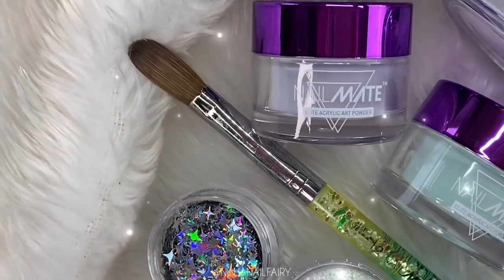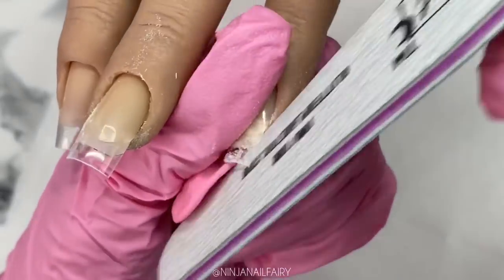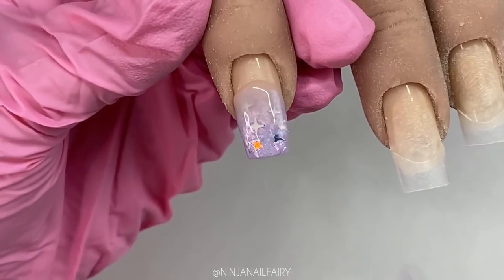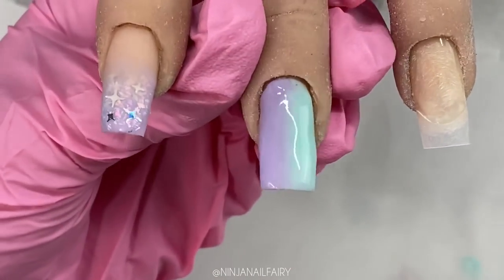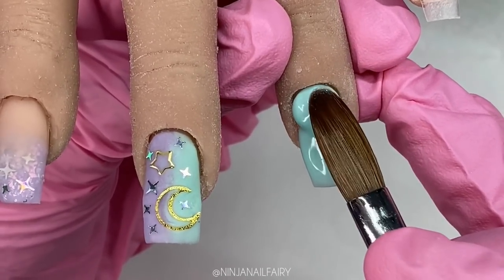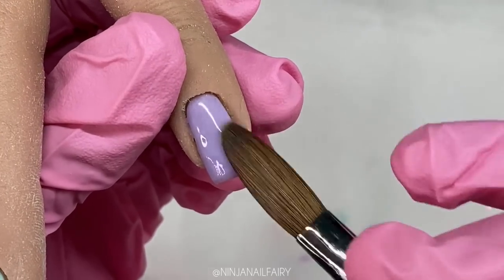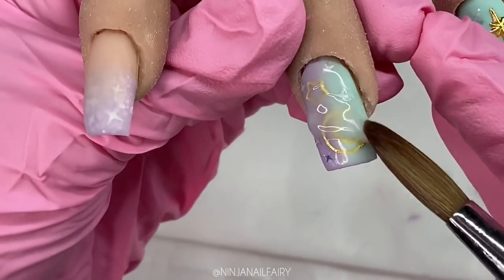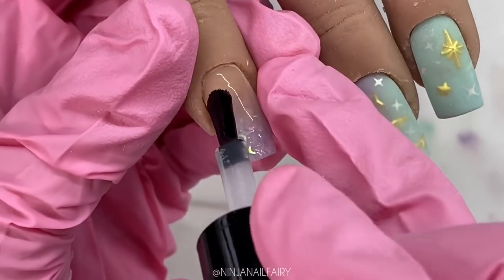Pastel mint & lilac Celestial Moon & Stars Short Acrylic Nail Design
Watch Lorna demonstrate this cute short acrylic nail set using pastel mint ninja and pastel lilac rose acrylic from the Nail Mate range.

Lorna's Professional Quality Acrylic System, Brushes, Nail art, File & buff set + MORE is available to everyone, both DIY’s and Pro’s!
✨✅ Products Featured in this video are all available and all essentials that Lorna uses in almost all videos are listed further down

✅Here is a list of The Essentials Lorna almost Always Uses in a set of nails:
-Nail Mate Acid Primer (Only use on clients not for silicone hands)